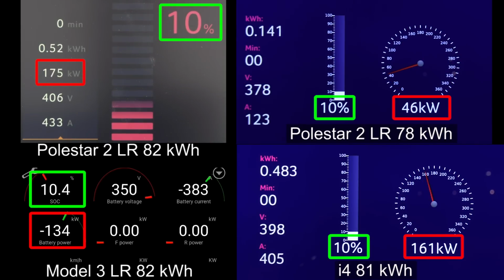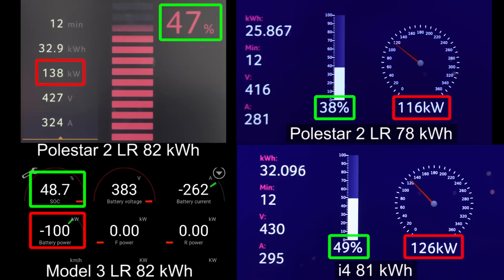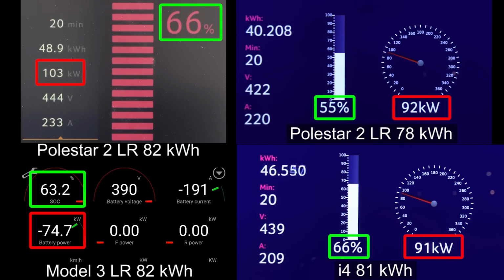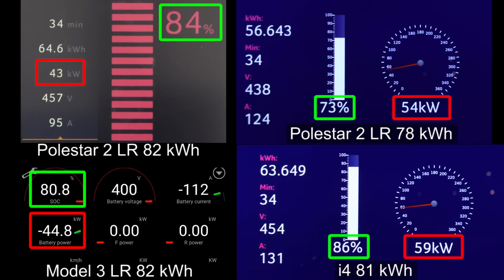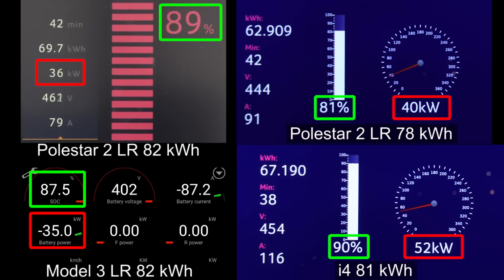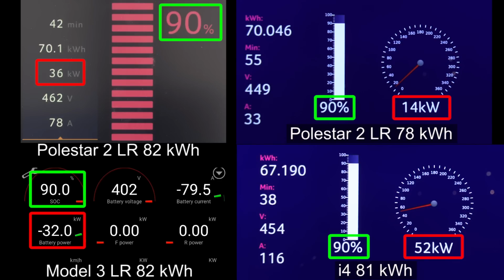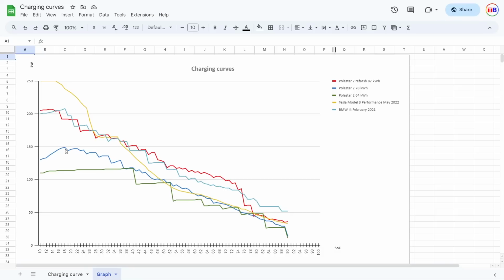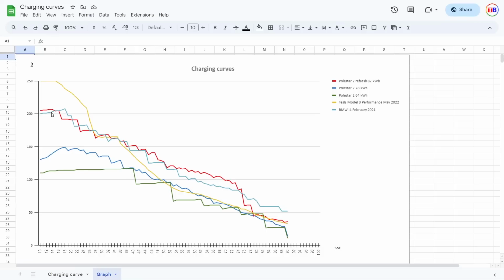Polestar 2 LR SM refresh charging test